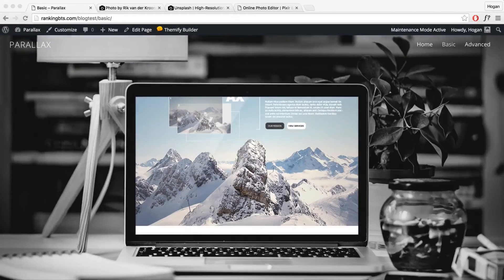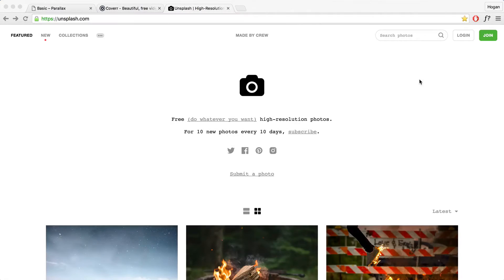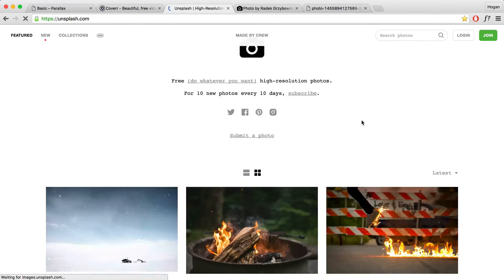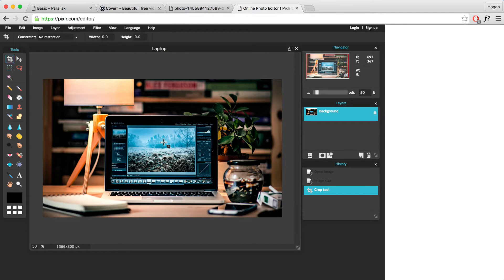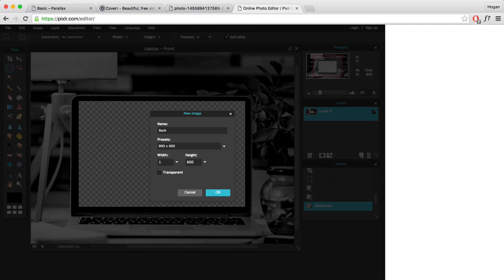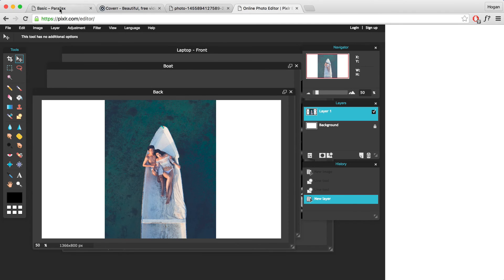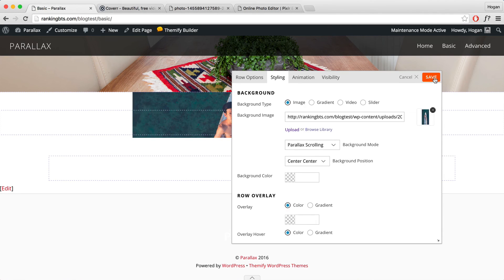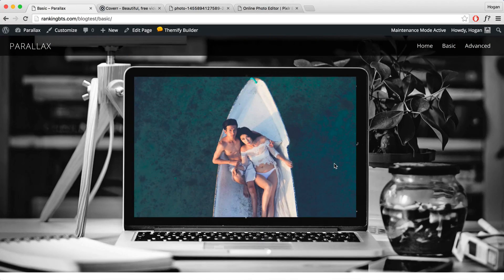How to Add an Amazing Dual Parallax - Basic [Ultra Theme]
Learn how to add in an amazing dual parallax effect to your website. You will need to be using Ultra by Themify.

Hogan Chua